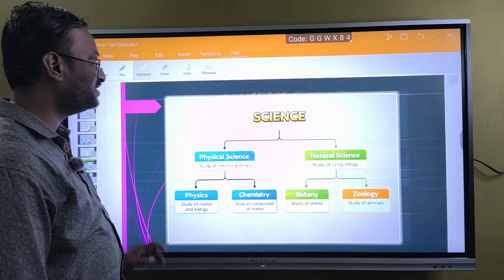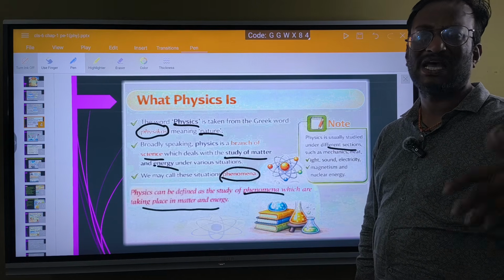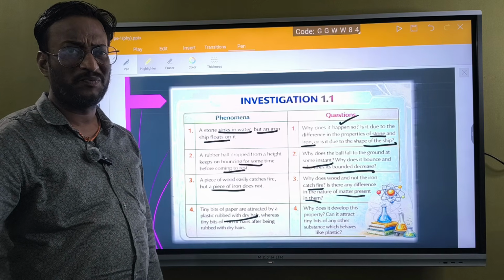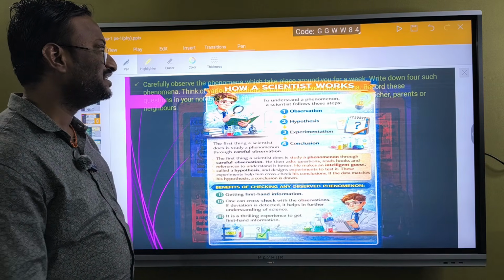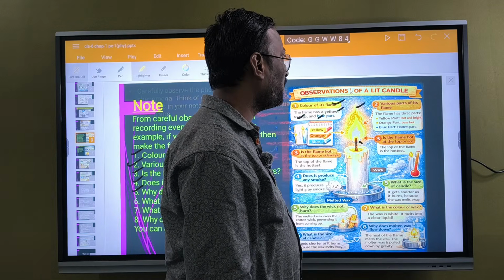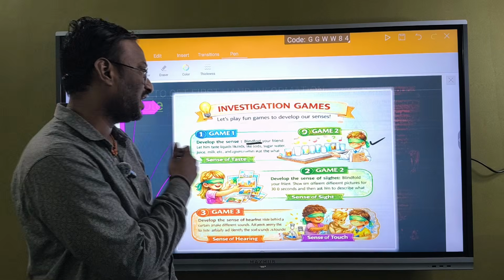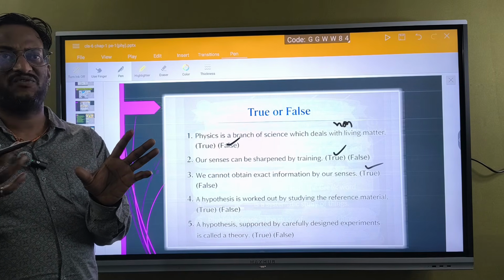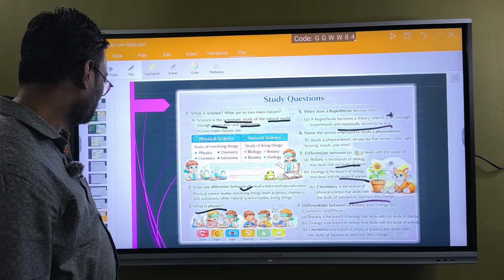Introduction to physics, class-6, period -1